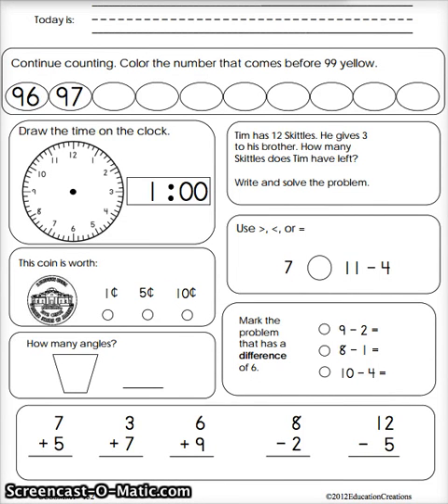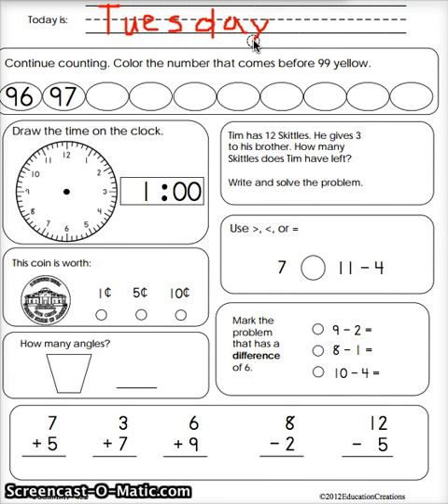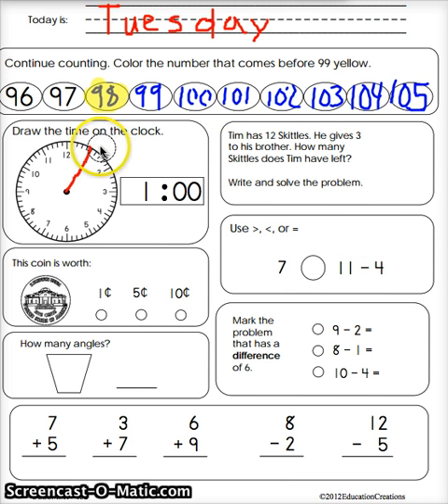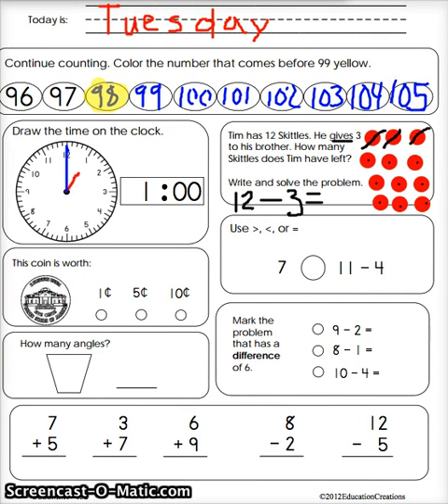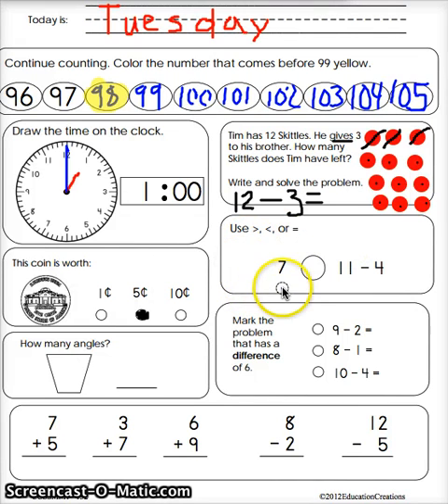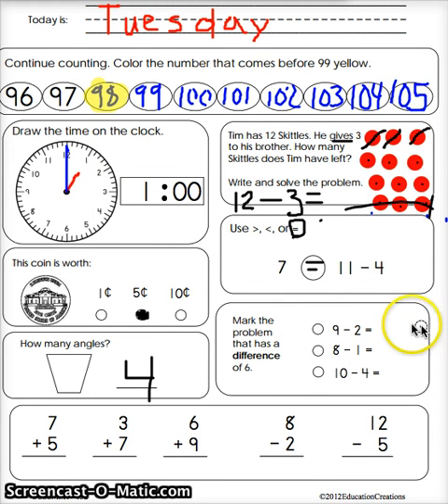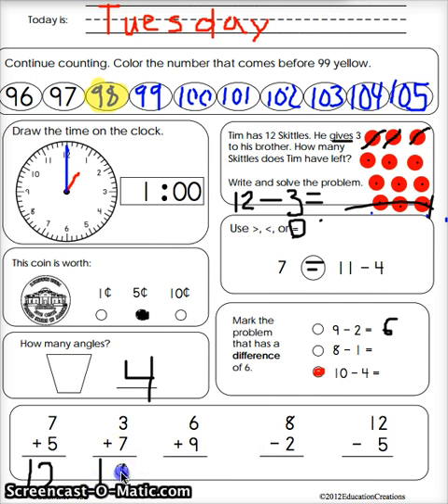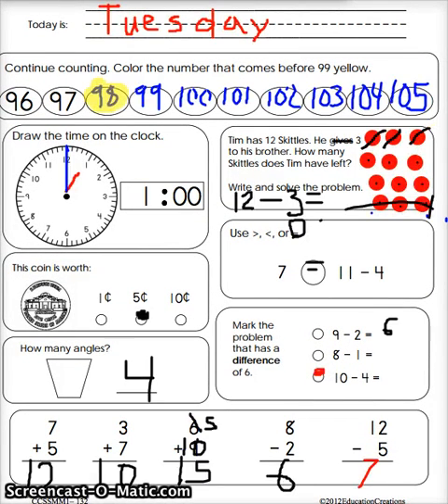morning math day 132 first grade